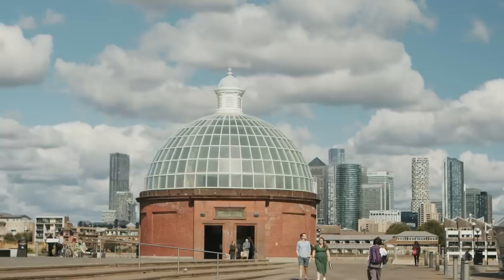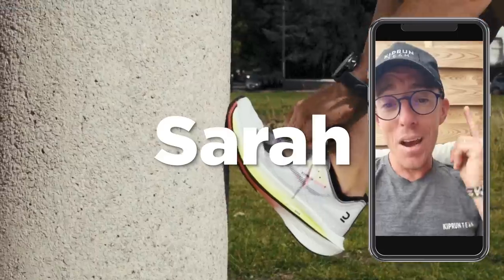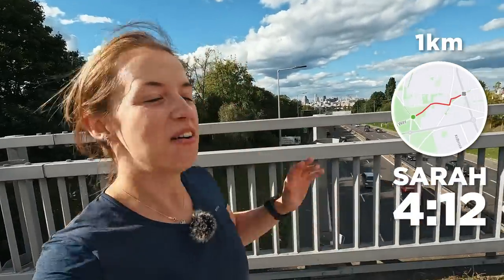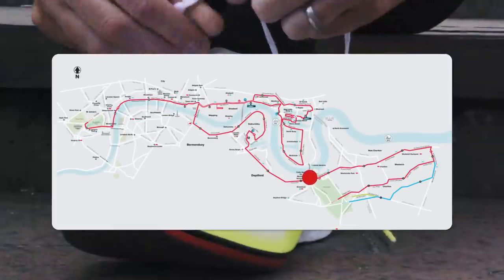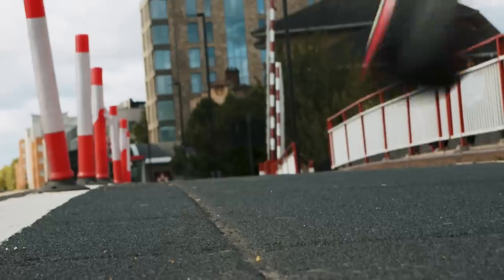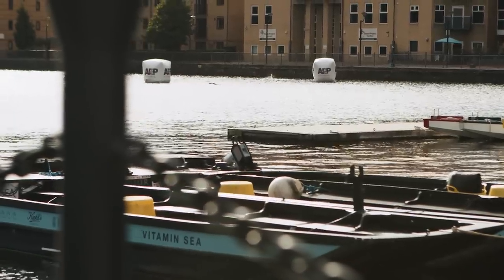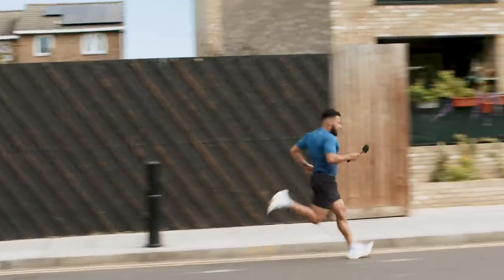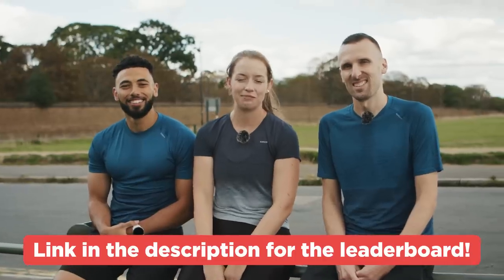Setting Strava Records On LONDON MARATHON 2022 Course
Join Andy, Mo and Sarah as they aim to smash London marathon Strava records in the new KD900X from Kiprun!

Can you beat Andy, Mo and Sarah? Get on Strava and give it a go!

00:00 Intro
01:10 Sarah's segment
02:50 Andy's segment
04:38 Mo's segment
06:20 Results